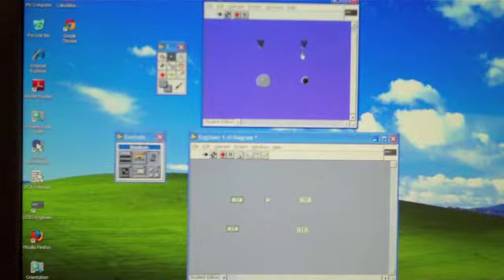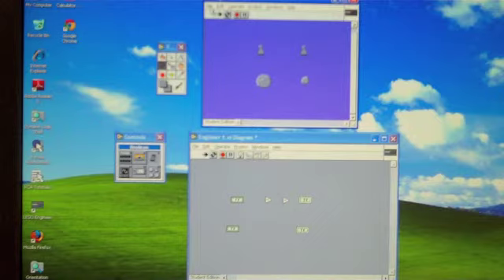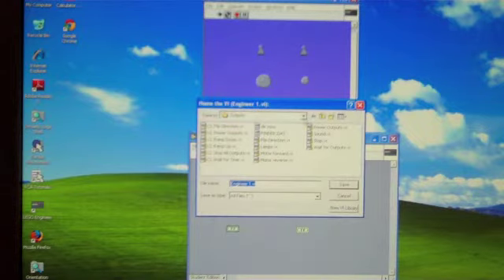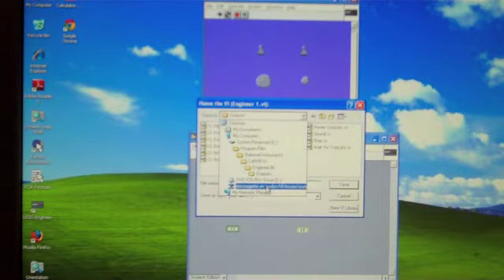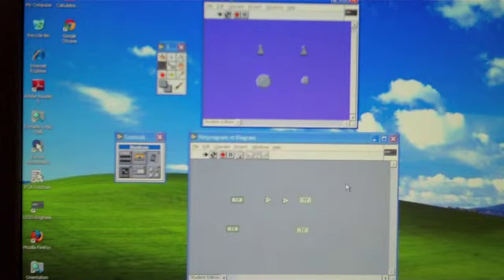Using the NOT Operator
Tutorial on how to modify LabView programs using the NOT operator.